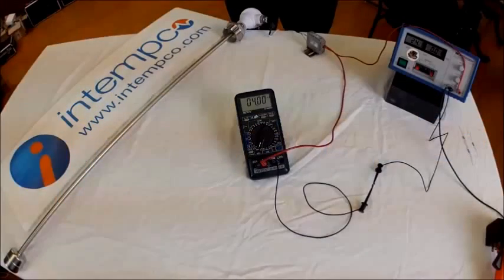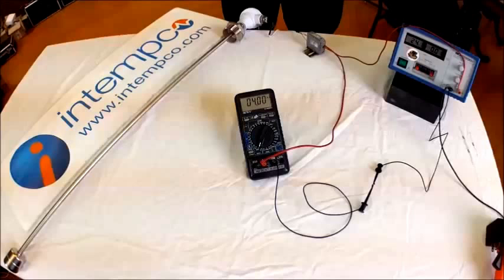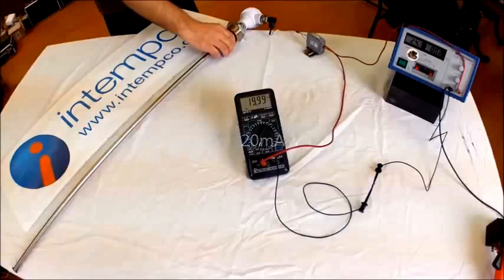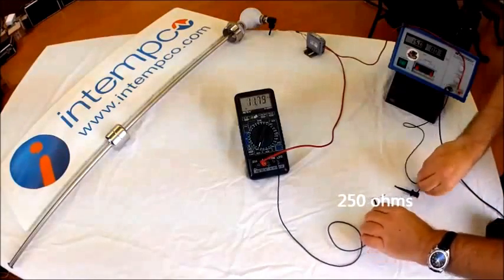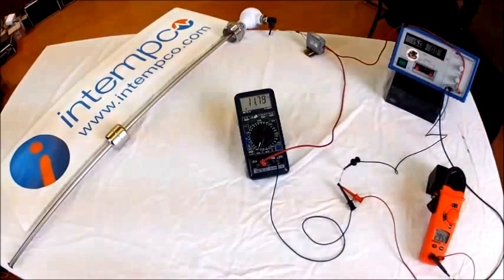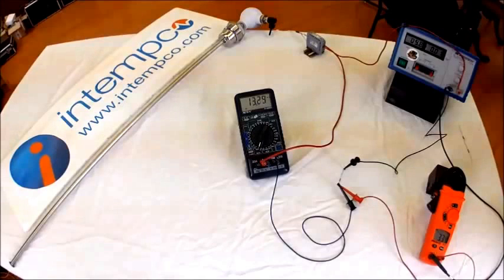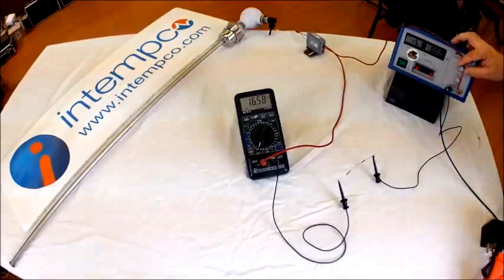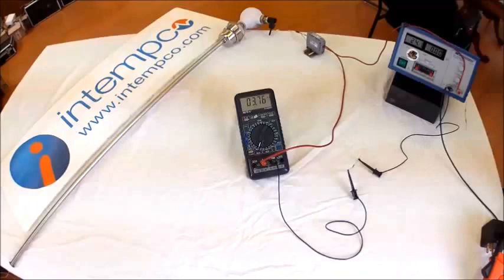4 to 20mA Current Loop Tutorial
This video features an Intempco float-level sensor and a 4 to 20mA transmitter. Whether you're in the market for a new sensor or simply looking to upgrade your instrumentation setup, visit us

In this video, you'll learn the basics of using a 4-20mA current loop, including how to troubleshoot any issues that may arise. We'll also showcase how the high-quality Intempco sensors can make a real difference in your instrumentation setup.

This is a tutorial video from Intempco on how to use a 4-20mA current loop.  It also shows some basic troubleshooting.  It uses an intempco float level sensor and a 4 to 20mA transmitter for the demonstration.